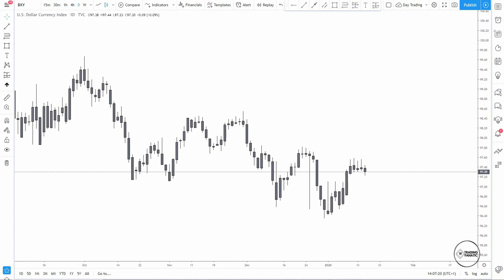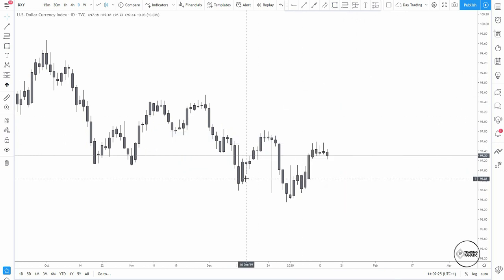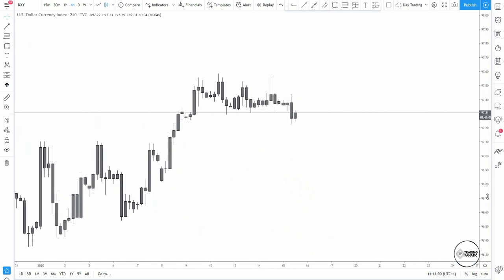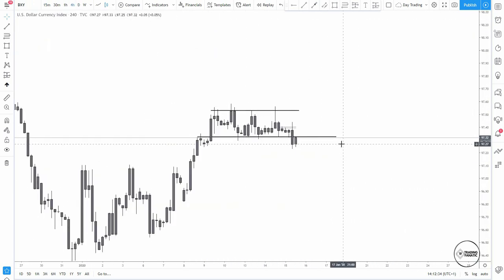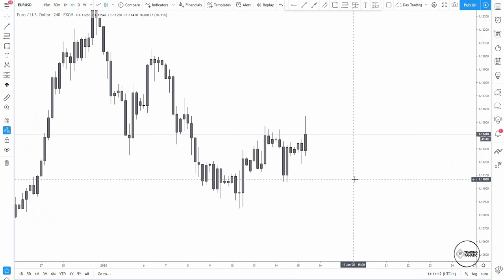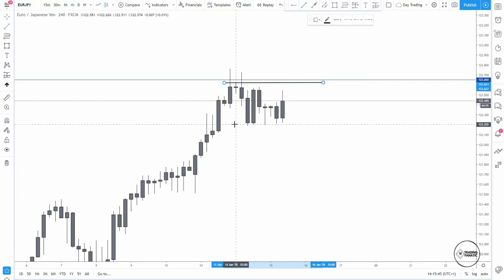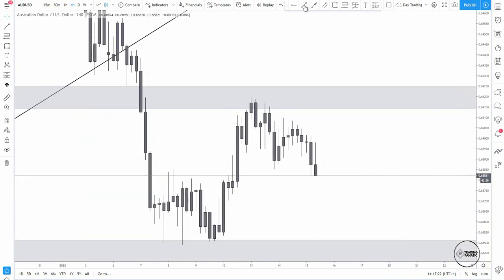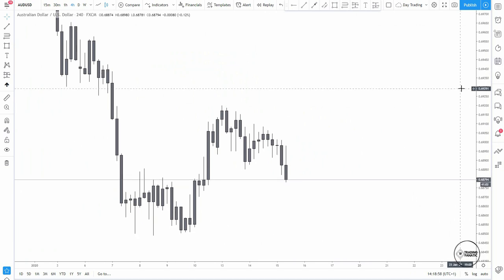The SIMPLE process of analysing a Forex pair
Hello traders! Glad to see you here!

In this very short video I am going to show you how I analyze my charts every single day! You don't need to spend hours in front of your screen to figure out all the levels, S&R, etc. You just need to know where price is now, what it did yesterday and where it can potentially react. Remember - simplicity is key! The more you overcomplicate it, the more

 If you need any help or you want me to analyze another chart, create a specific video on a topic or anything else, please make sure to hit me a message or leave a comment! I really hope you will enjoy the content and will implement some of the details I mention!

 I wish you an amazing week full with profits and high-quality trades! Stick to your plan and be disciplined!

Iliya Sivkov

Do you want to experience and learn the complete strategy? Do you want to become a student and be part of a community of over 200 students? Follow the link and get your plan!

Looking for a source to learn all the fundamentals in a structured manner? Grab our Study Guide! Videos are included in the Guide, which goes in-depth with all the concepts!

Trading Books and Essentials: